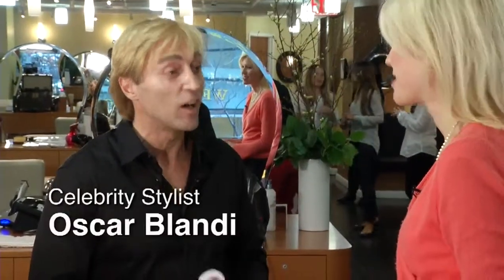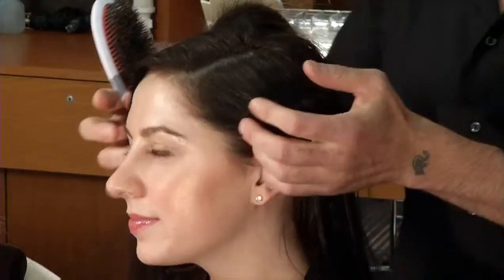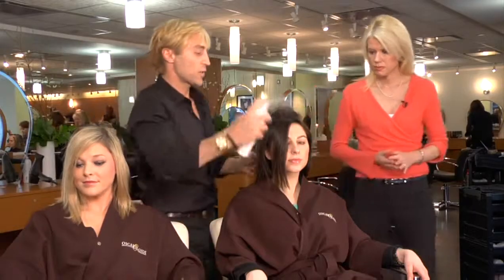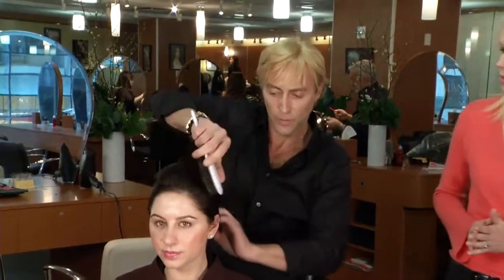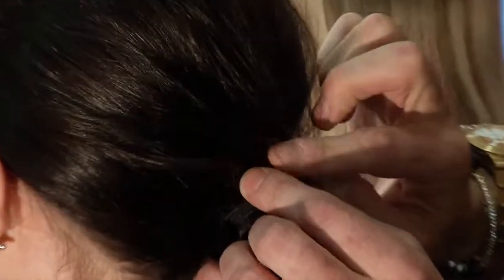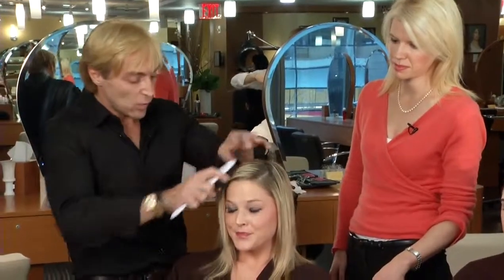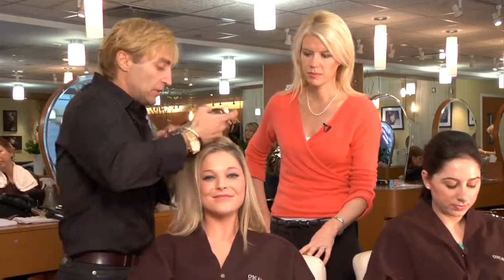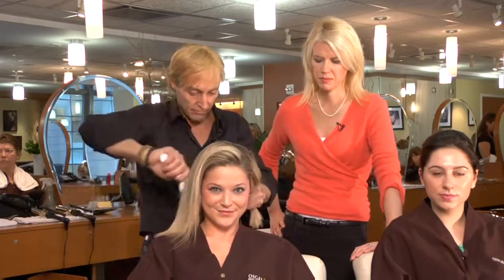Celebrity Stylist Hair Tips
The hair tips of a celebrity stylist